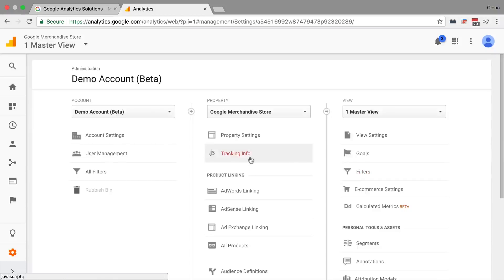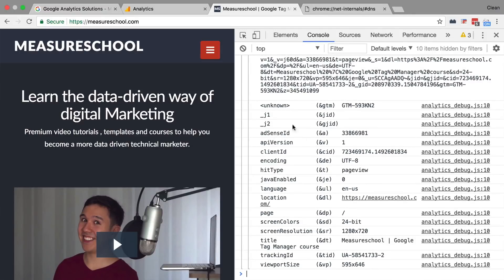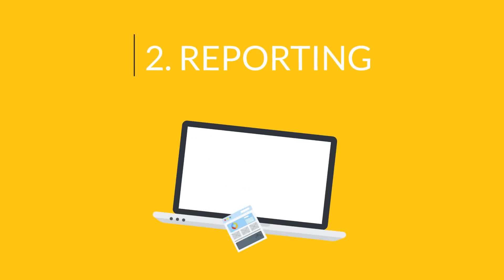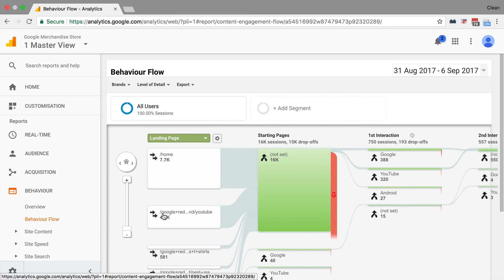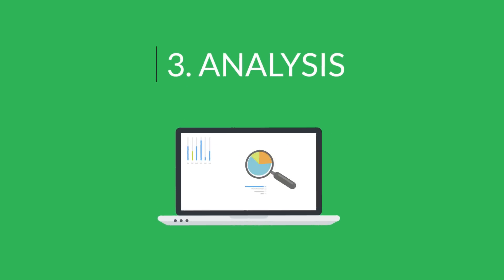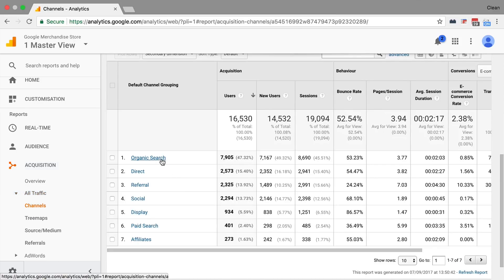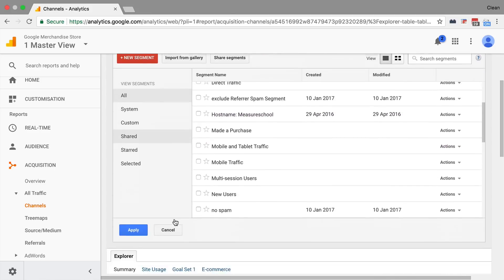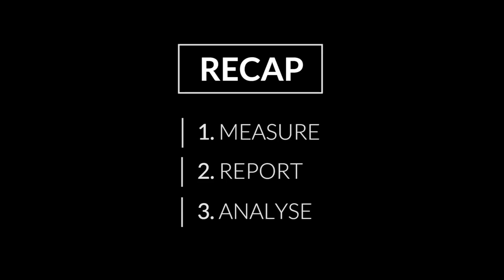Quick Google Analytics Introduction [Lesson 1]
Google Analytics is the standard Web Tracking tool for website owners. It is very powerful in the measuring, reporting and analysing your data. In this first lesson we’ll discover how it works, what you can do with it and why you should be using it.